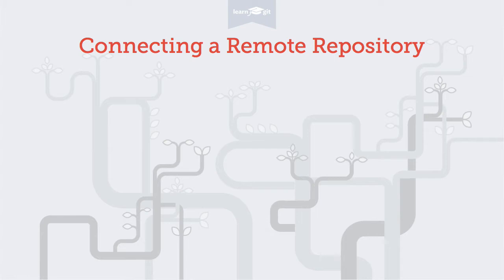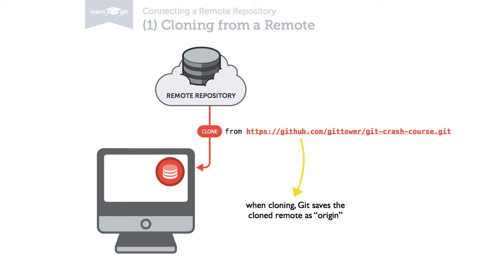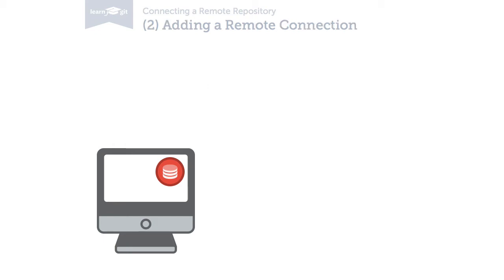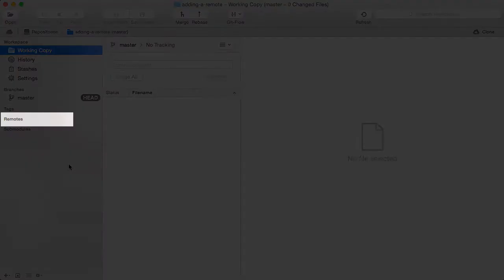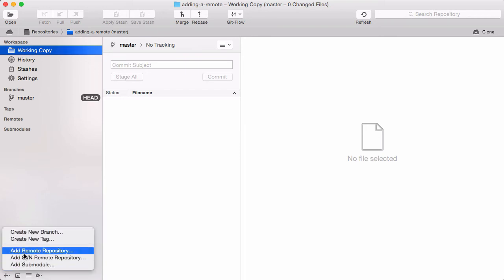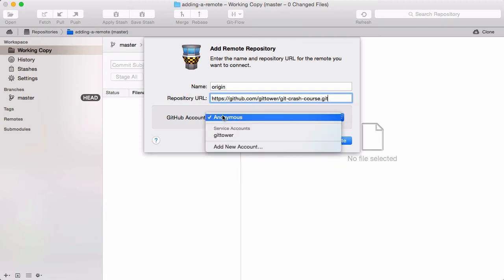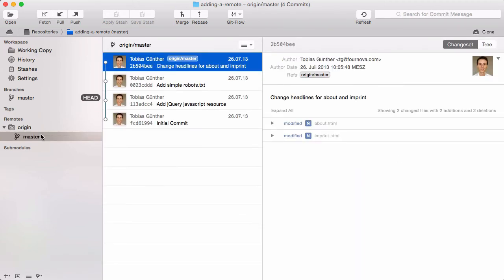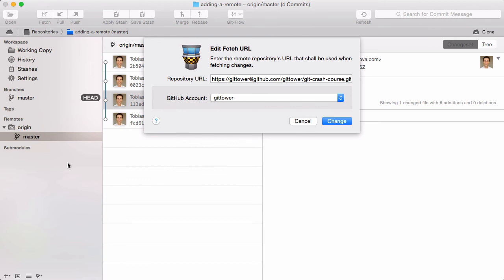Connecting a Remote Repository [Learn Git Video Course]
How can I connect to a remote repository?